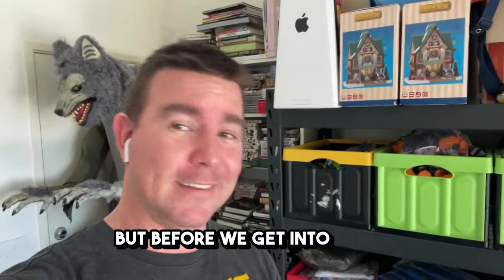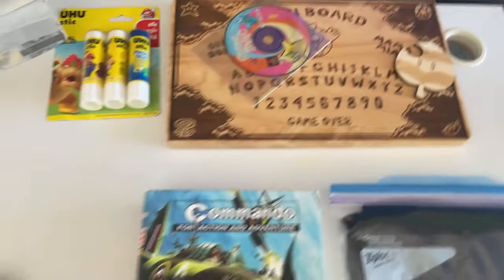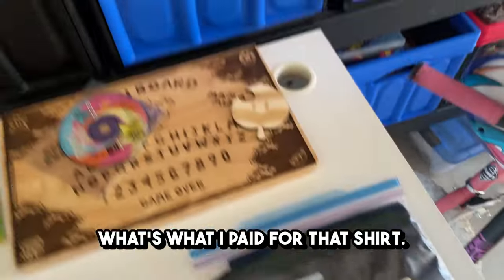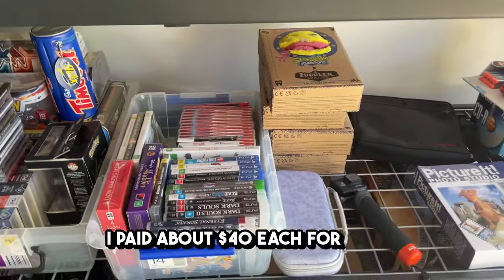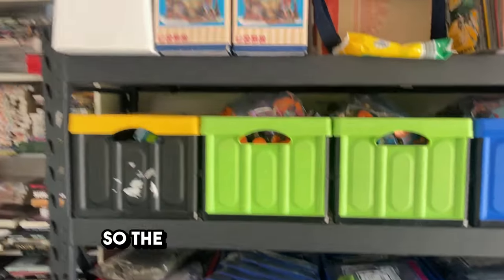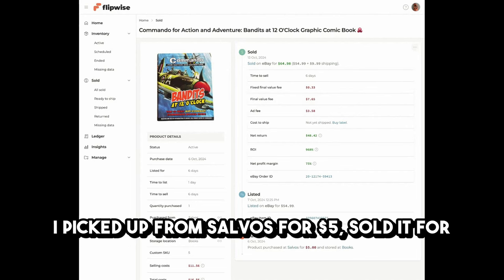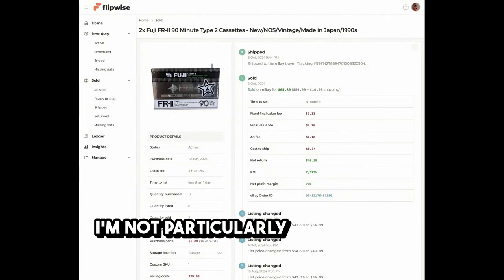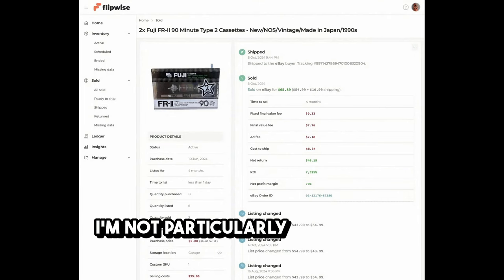Redback Spider Bite interrupts eBay Store Garage Reveal!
Sales are down this week - $700 in eBay profits this week while juggling a full-time job!

The weirdest thing to sell to make money online (and you probably have them at home)

"I always say, if I would be an animal, I would be an octopus."
- Thomas Partey